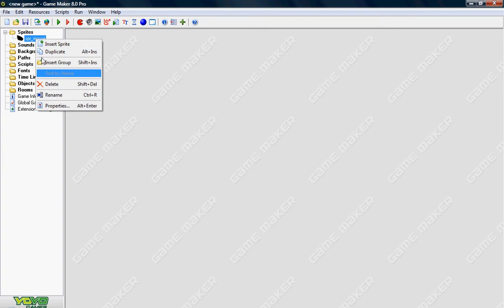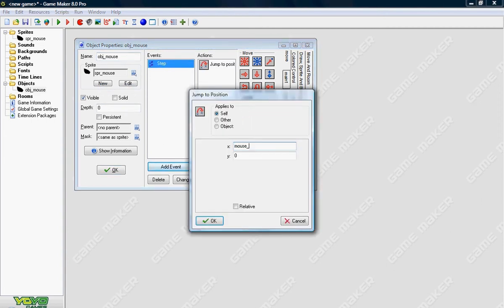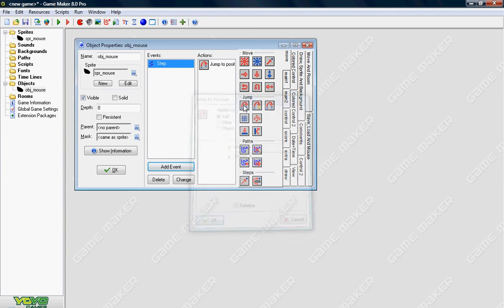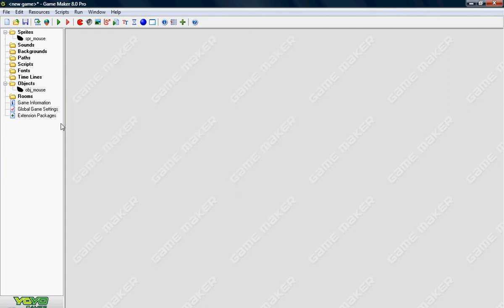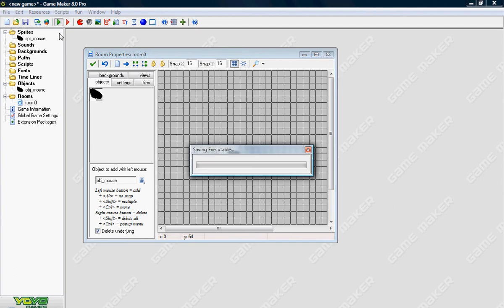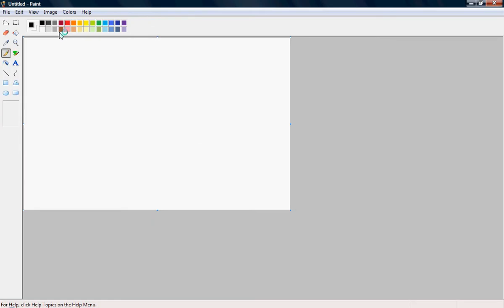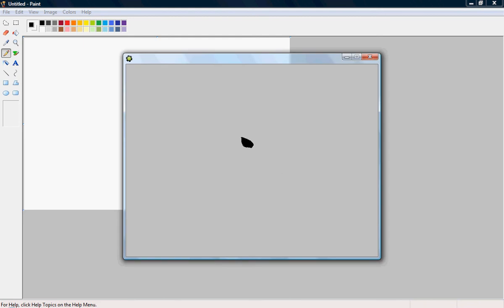Minute Game Maker Tutorials - How to make a mouse cursor for your game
this one minute game maker tutorial will show you how to make a mouse cursor or icon for your game maker game